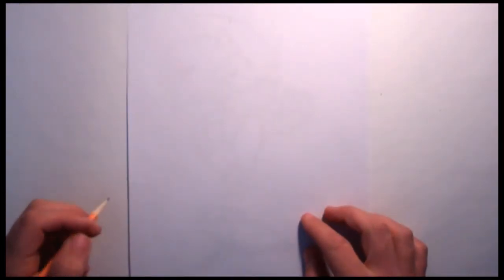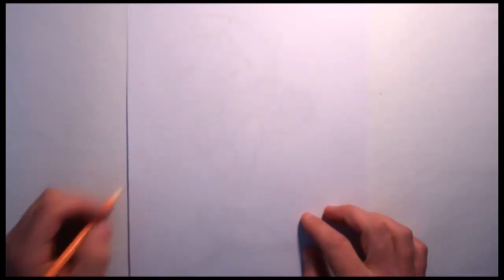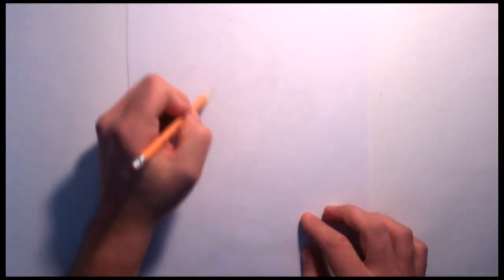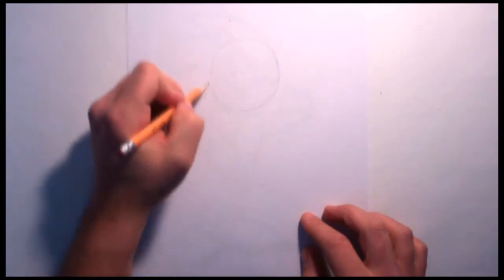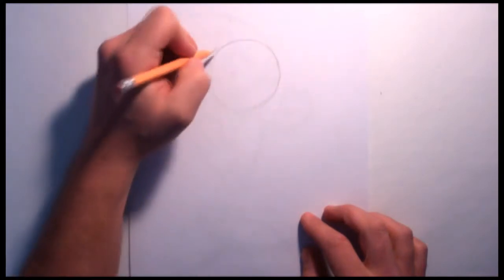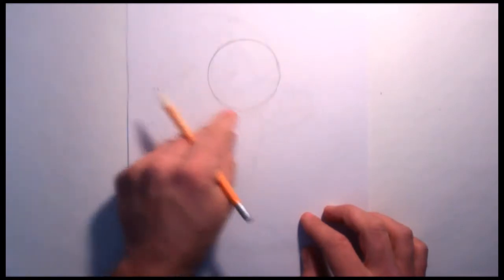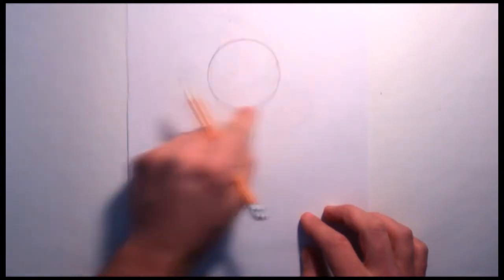Sonic the Hedgehog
How to draw Sonic the Hedgehog by visual arts and digital media instructor, Wayne Beeman.